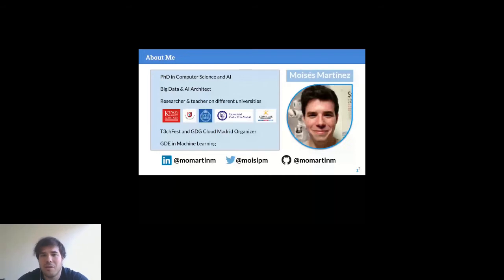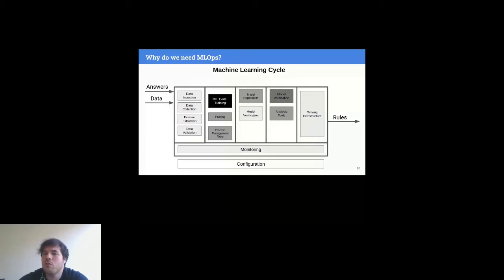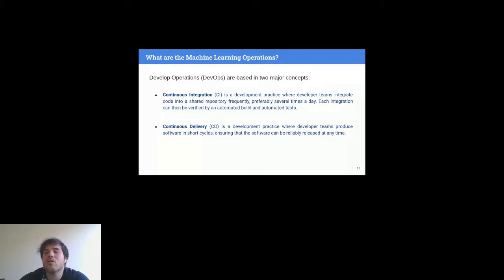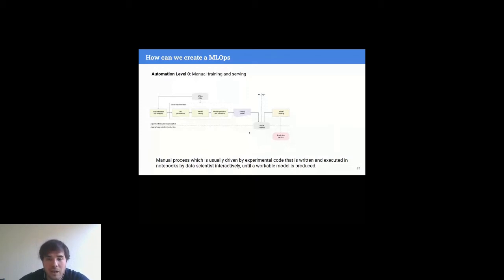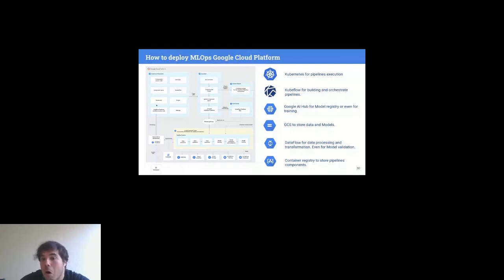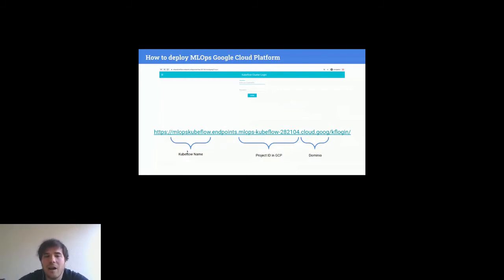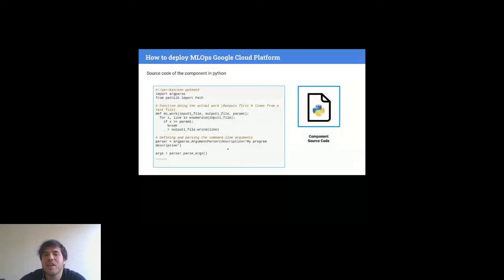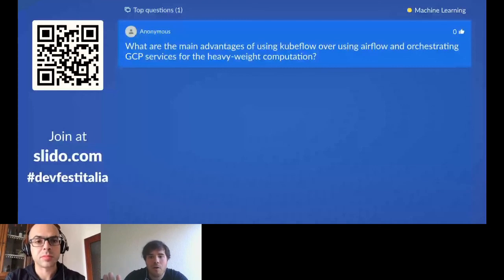Machine Learning Operations (MLOps) in GCP - Moiśes Martínez - DevFest2020 Italia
Machine Learning (ML) models have become very popular in recent years due to the capabilities they offer by adding to our applications with seemingly intelligent behaviors and predictive analytics systems. Everyone talks about prediction models, learning models, neuron networks and Deep Learning. But the big question is how we can automate the learning/building and deployment processes.
In this talk, I will explain what Machine Learning is and which are the different families of algorithms that exist to build our ML models. I will also describe How the life cycle of the ML models work in order to understand how this process can be automated and monitored. The need for automation will lead me to explain what Machine Learning Operations (MLOps) is and how we can deploy them into Google Cloud Platform (GCP) by means of Kubernetes, Kubeflow, Pipelines, Jupyter Notebooks and Hub AI.

Speaker: Moiśes Martínez (GDE Machine Learning - ML, TensorFlow, GCP)